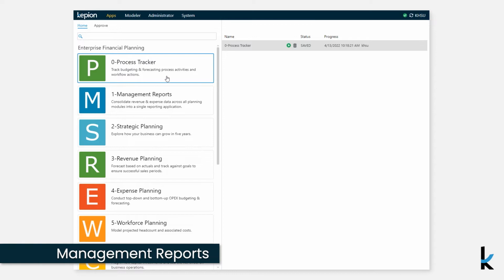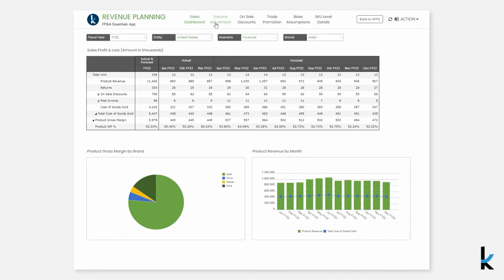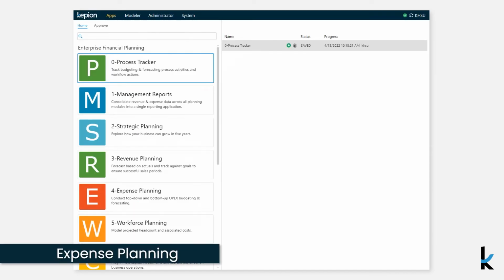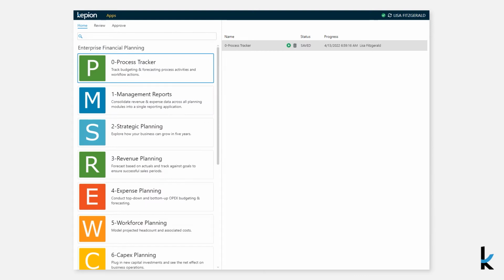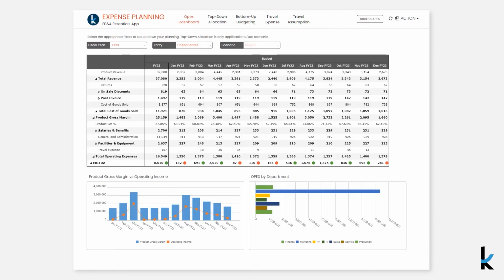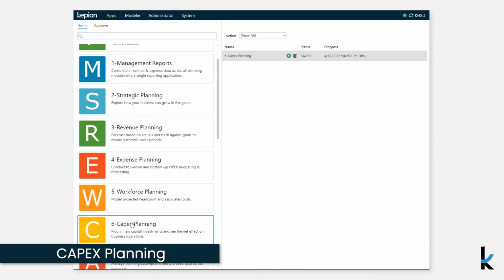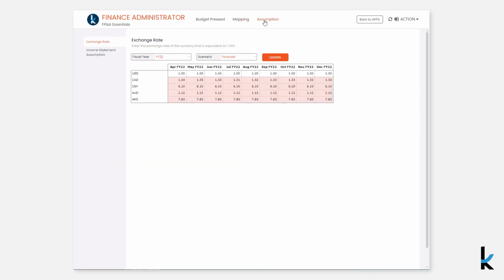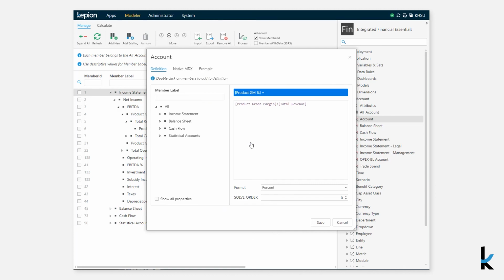Kepion FP&A Planning: FP&A Demo Part 1